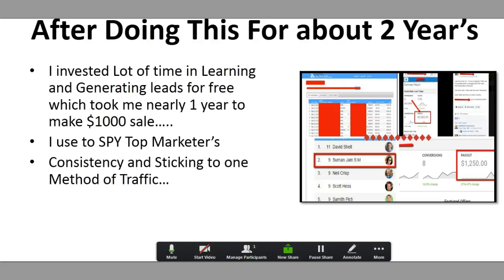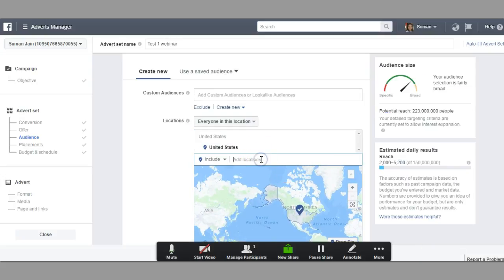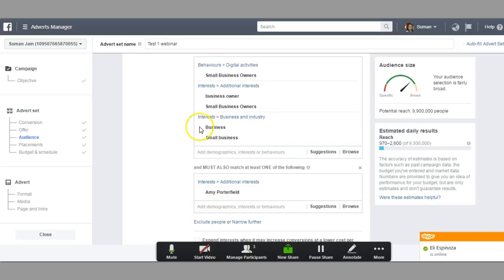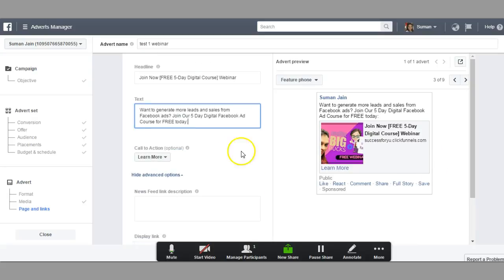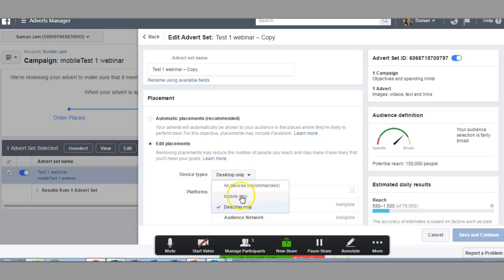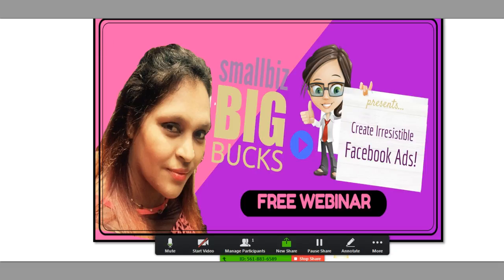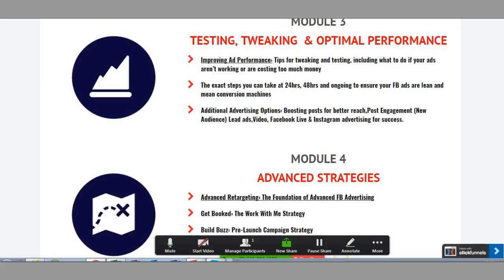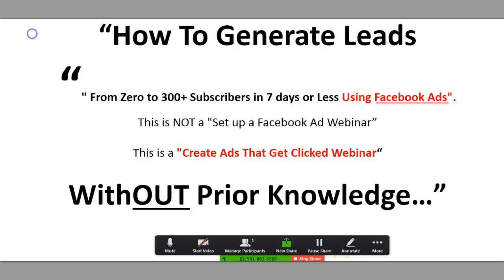“How To Generate Leads“" From Zero to 300+ Subscribers in 7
“How To Generate Leads“" From Zero to 300+ Subscribers in 7 days or Less Using Facebook Ads".
This is NOT a "Set up a Facebook Ad Webinar”

This is a "Create Ads That Get Clicked Webinar“

WithOUT Prior Knowledge…”